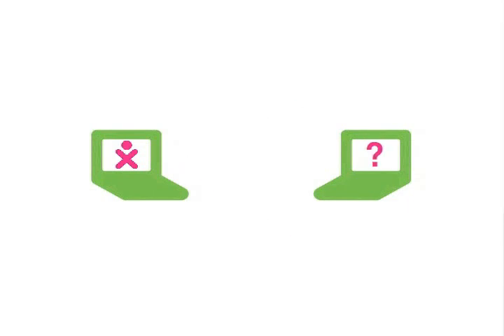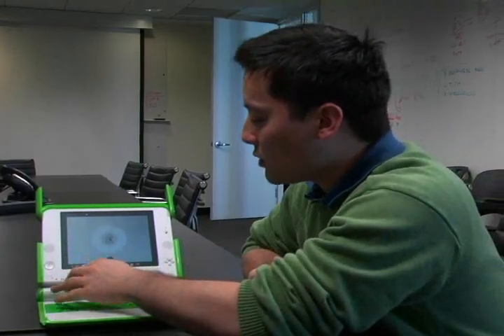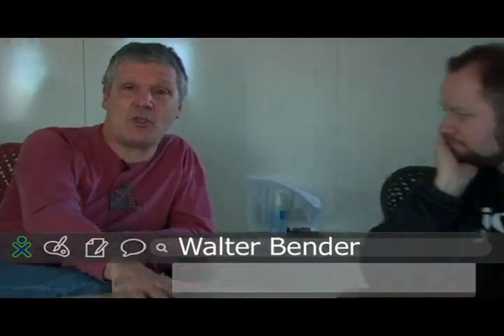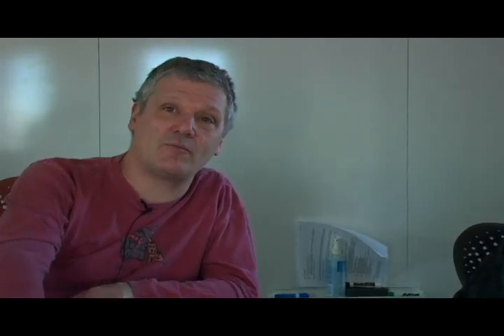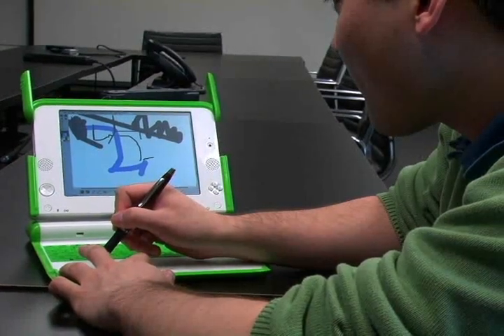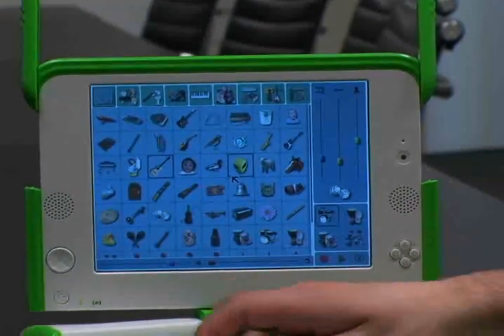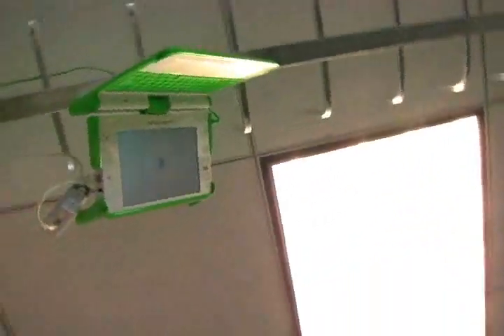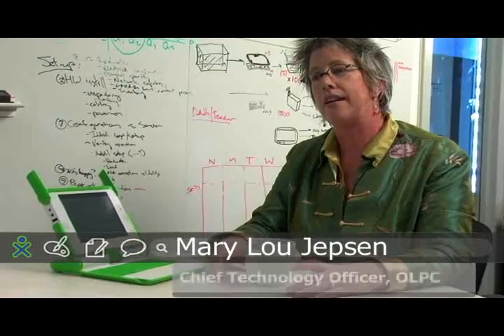Inside One Laptop per Child: Episode 02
Episode 02 of this series documenting the One Laptop per Child project focuses on the activities built for the laptop. Activities, not applications, since the machine is designed for children and applications is a decidedly adult word.